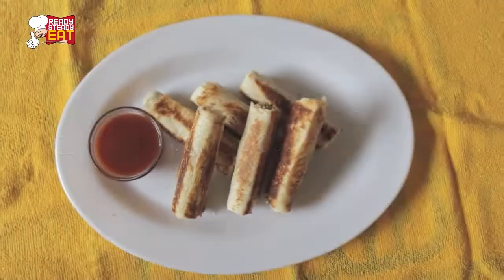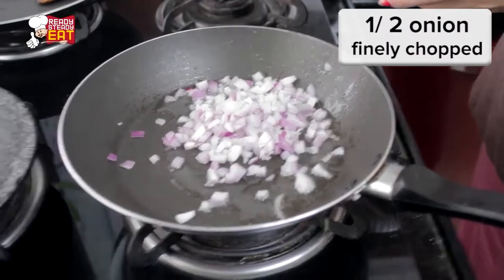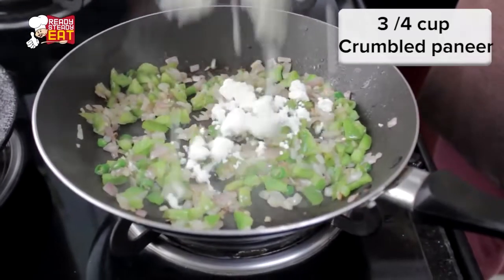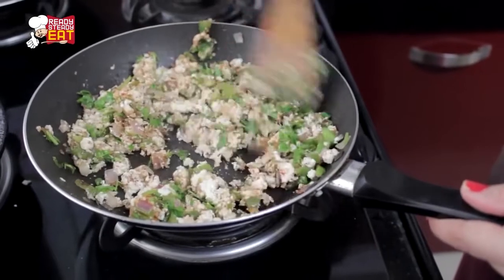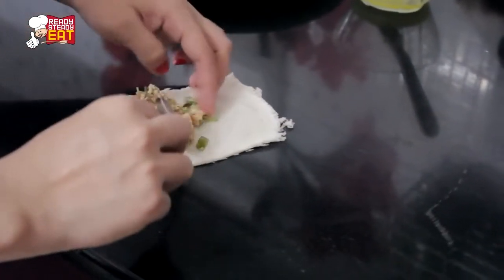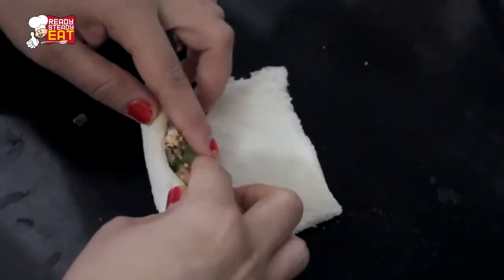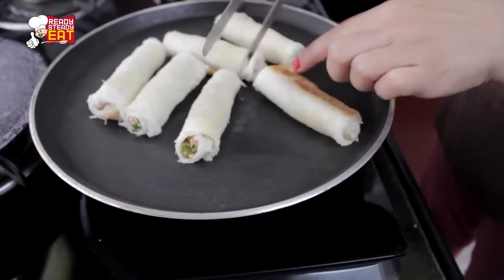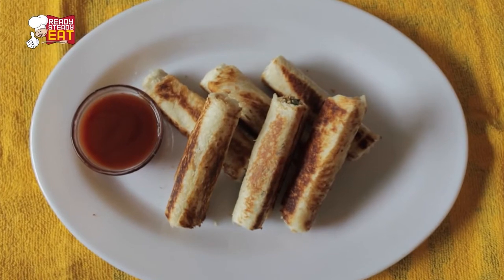Bread Paneer Roll Recipe | How To Make Bread Paneer Roll | Bread Recipe By Ready Steady Eat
Learn how to make a Quick bread snack that is made with Indian cottage cheese ' Bread Paneer Roll' with Chef Kanak only on Ready Steady Eat.

Paneer Bread Roll Ingredietns -
 3/4 cup crumbled paneer
 4-6 bread slices
 Salt to taste
 Pepper
 1/2tsp red chilli powder
 1/2tsp cumin powder
 1/4tsp garam masala
 1tsp Ginger, garlic crushed
 1-2 finely chopped green chillies
 Fresh coriander
 1-2tbsp butter
 2tsp tomato sauce
 3-4tbsp finely chopped capsicum
 1/2 onion, finely chopped
 2tsp Oil